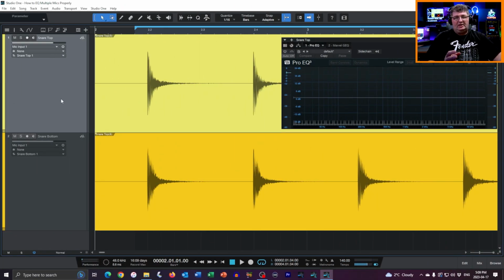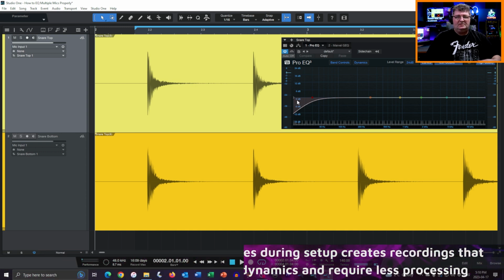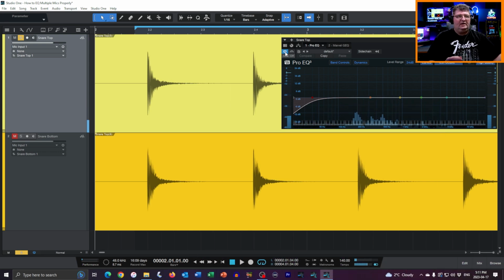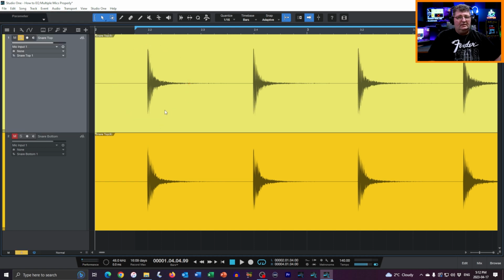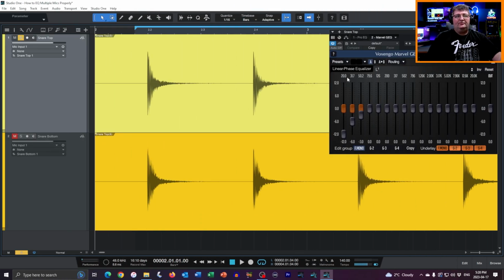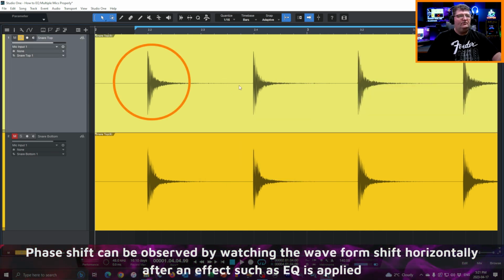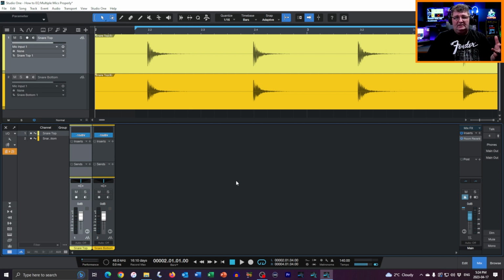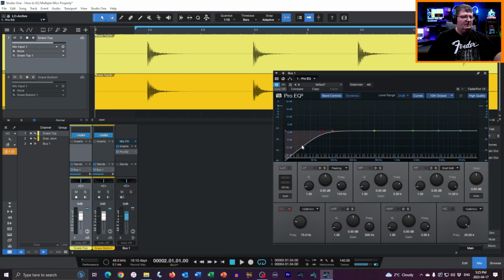Dealing with Phase Issues - EQ on Dual Mic Recordings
If you record a source with more than one microphone this is one EQ mistake you cannot make.

When used correctly, EQ helps shape tone, reduce mud, add air, and find a place for all instruments and vocals in a mix, but it does more than adjust frequencies and that where the trouble begins. Don't let out of phase tracks destroy your mix.

👉All gear used on askdrtk has been purchased by askdrtk unless I tell you otherwise in the video and channel revenue supports making more tutorials and gear reviews like this one.

❤️ Your support with Likes, Comments, and Subs is always appreciated!👆👆👆

🎞Timestamps:

00:00 Introduction - The Dual Microphone EQ Mistake
00:51 The Effect of EQ on Recordings
03:04 Linear Phase EQ - The Good and The Bad
04:45 Using a Bus to EQ Multi-Microphone Recordings
05:56 Other Dual Microphone Recording Sources